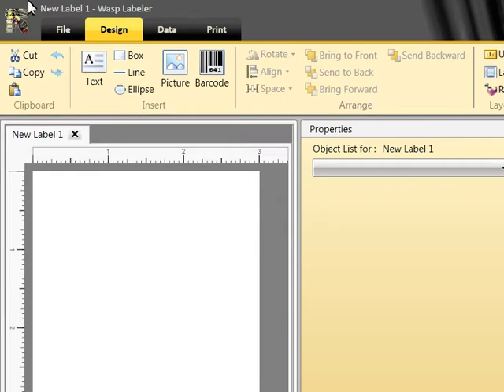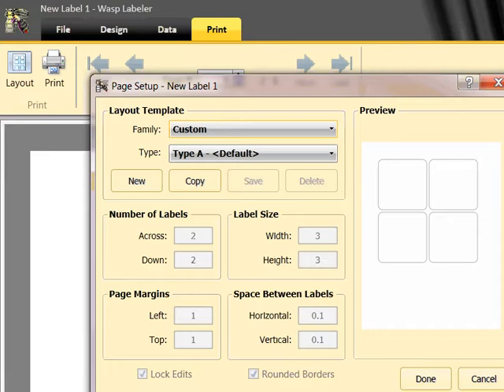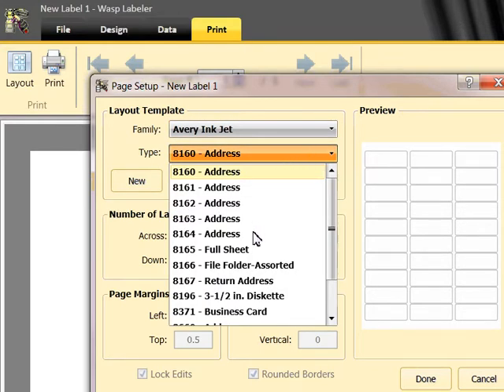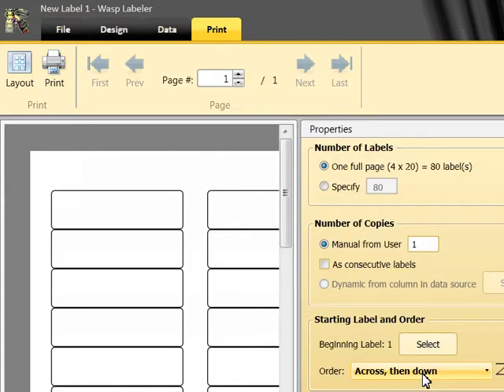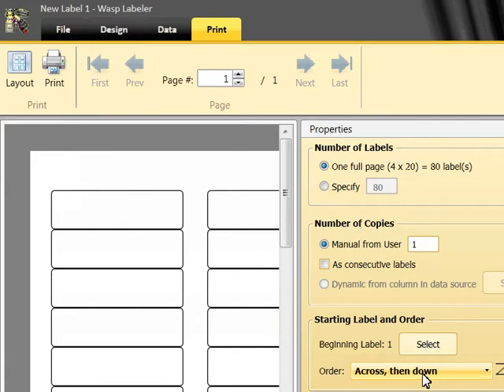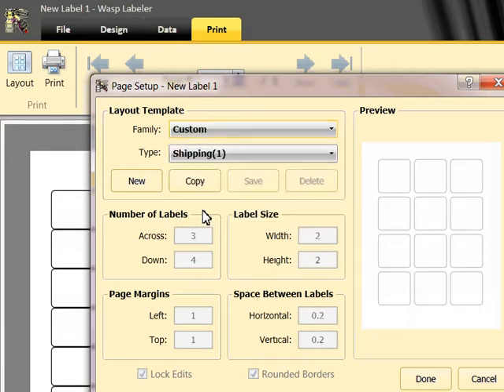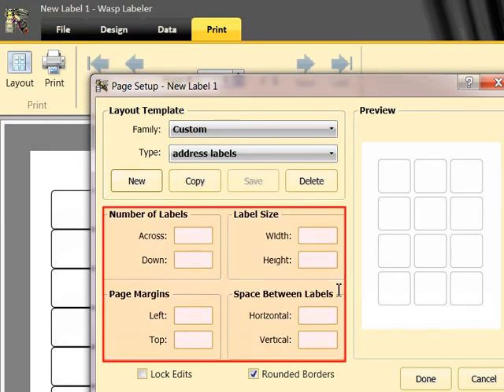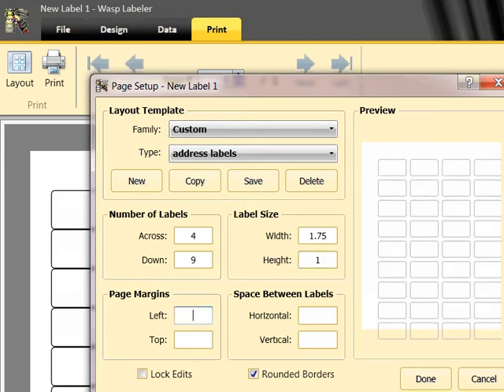Creating a Custom Label with Wasp Labeler +2D